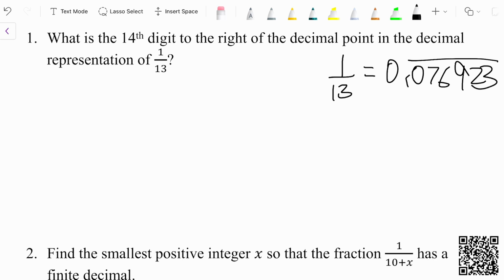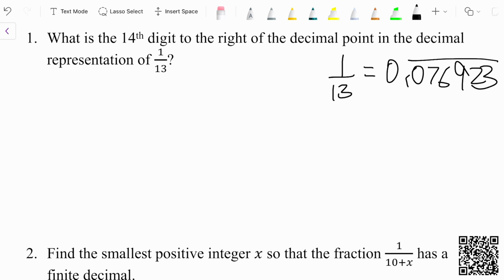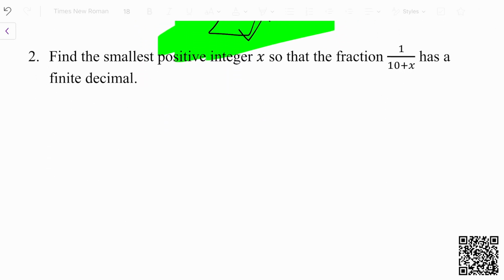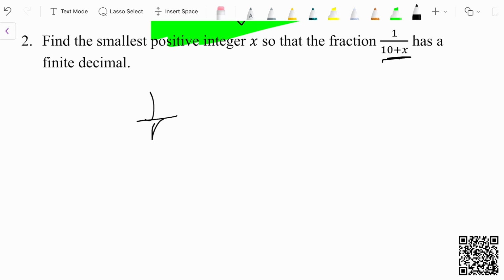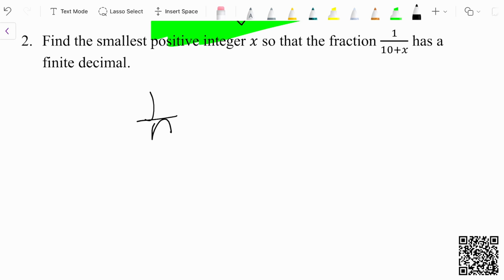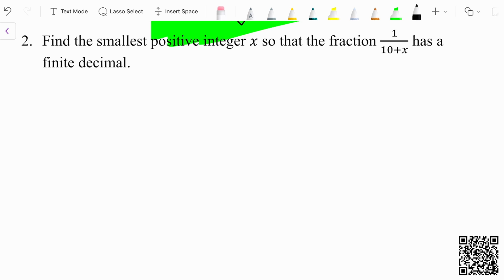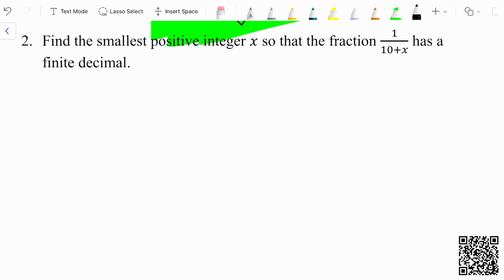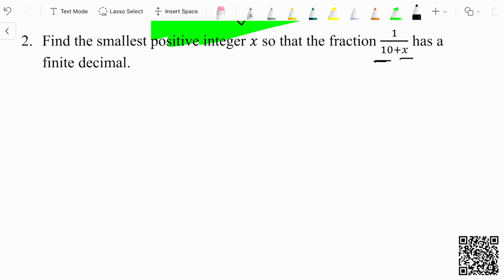Pre Algebra 121